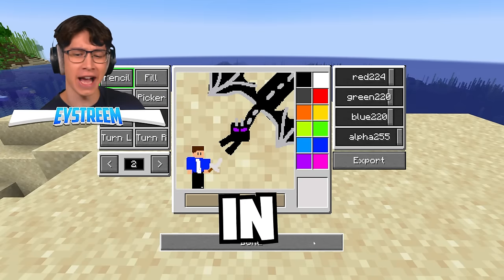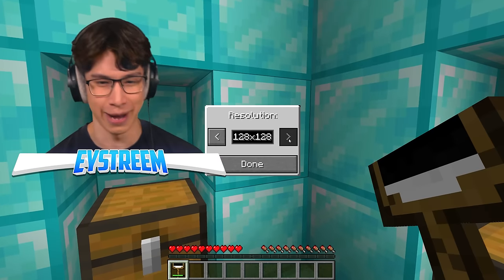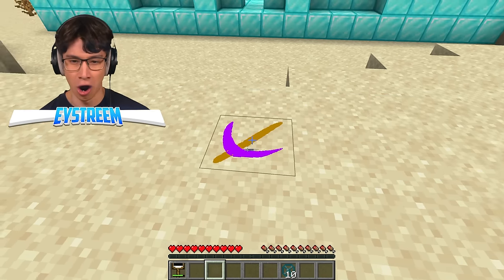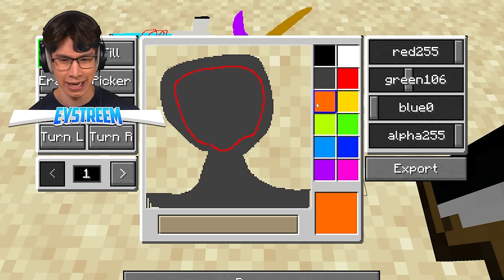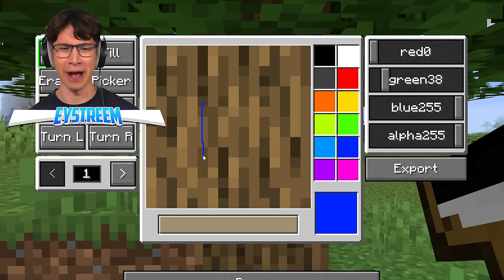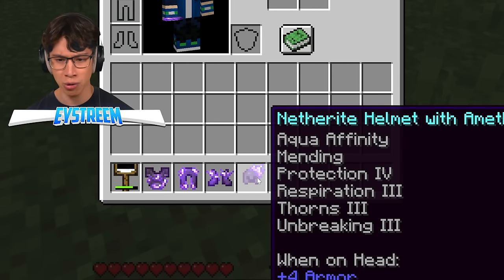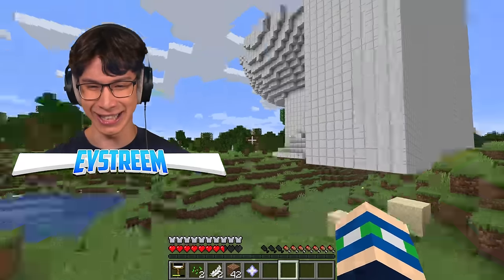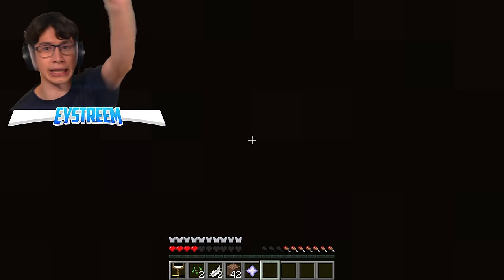Minecraft, But Any Item You Paint, You Get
Minecraft, But Everything You Draw, You Get EVEN if it doesn't exist in Minecraft! Can I break the game? Watch to find out!